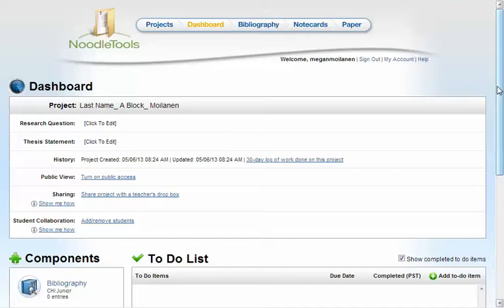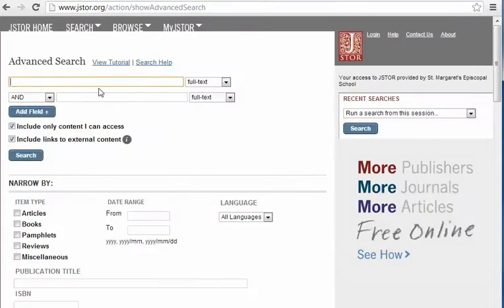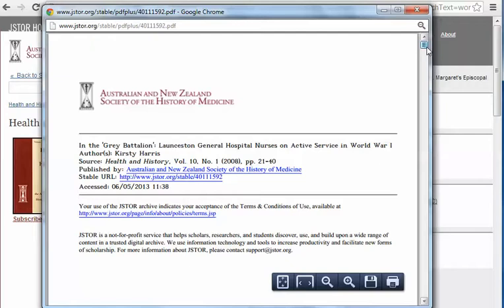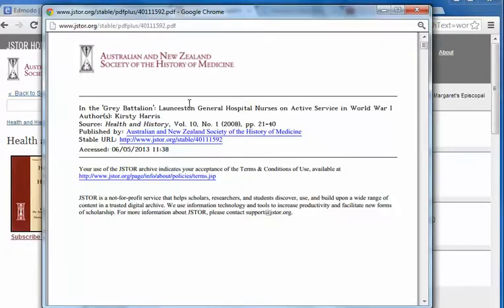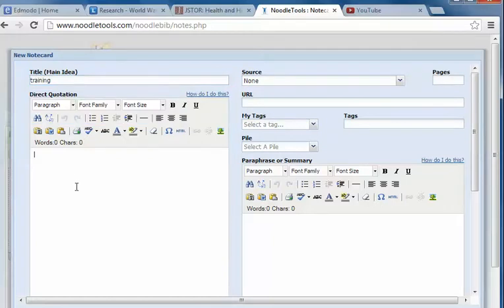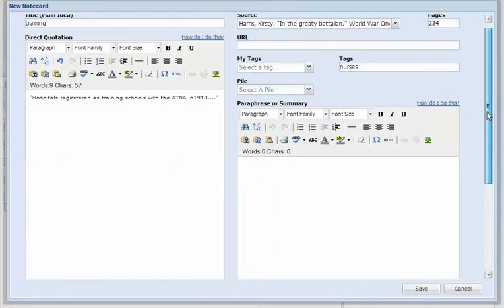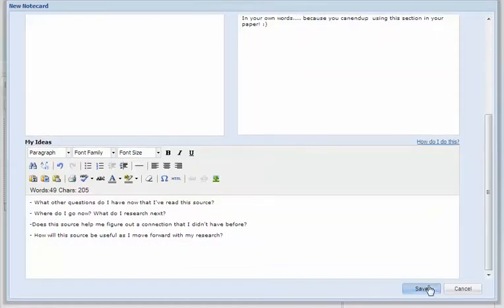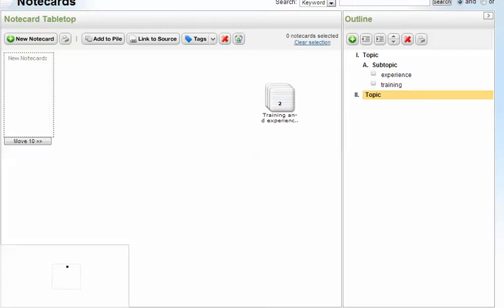How to create a Noodletools Notecard